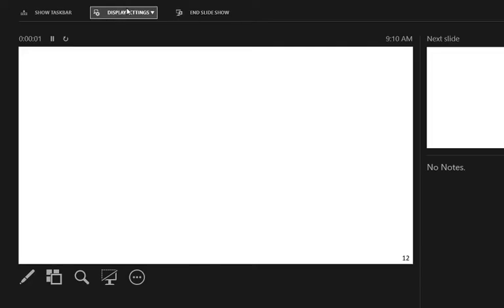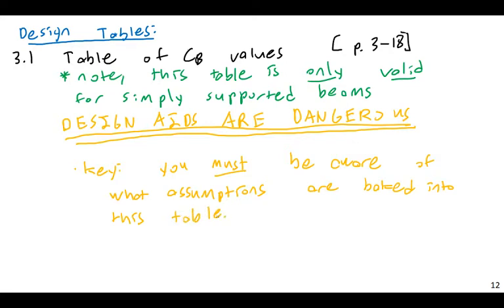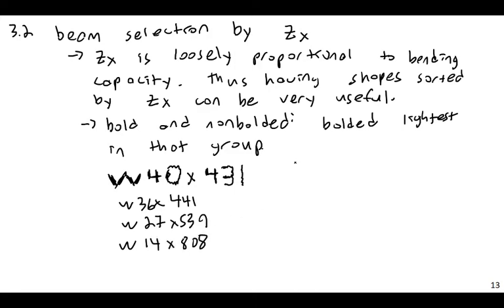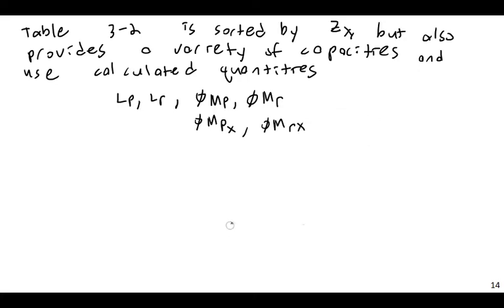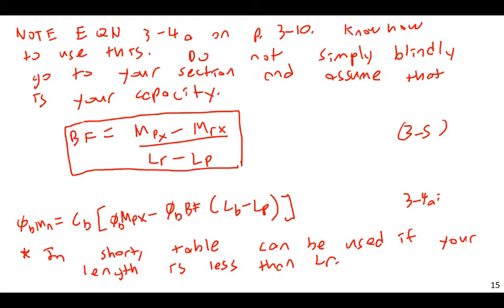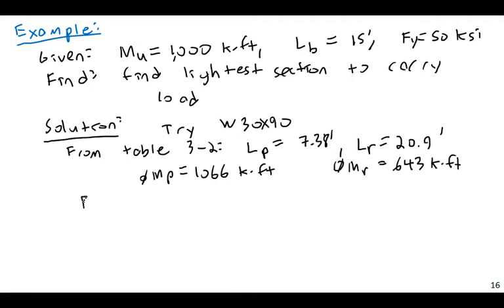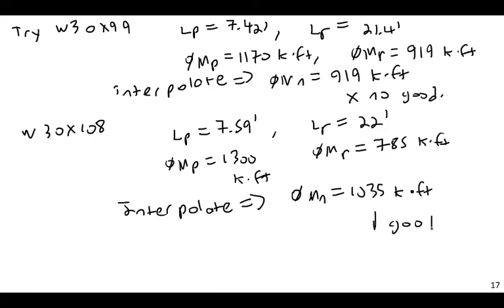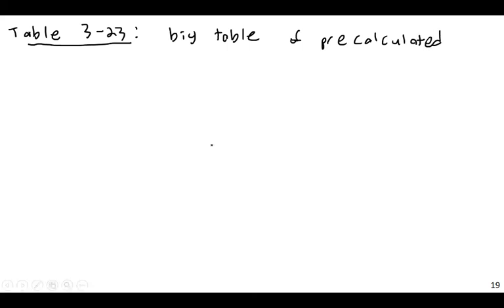Steel Beam Design Aids - Steel and Concrete Design